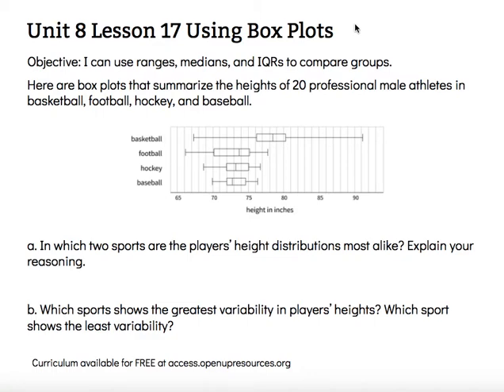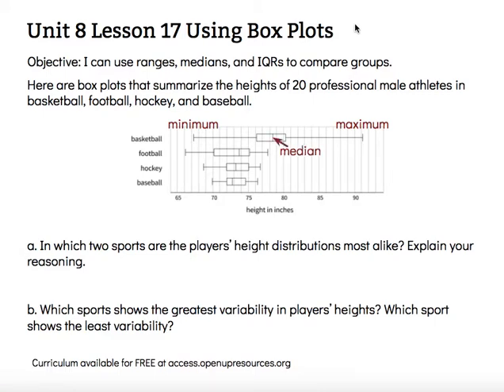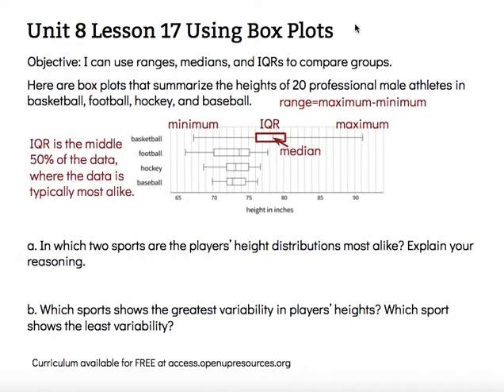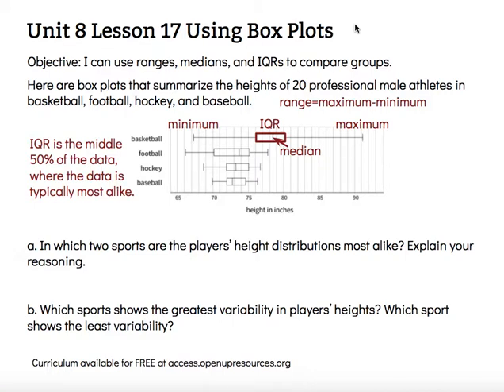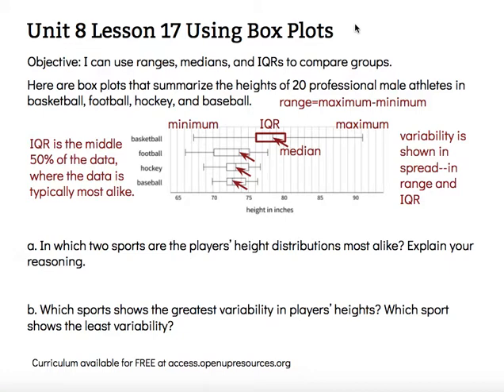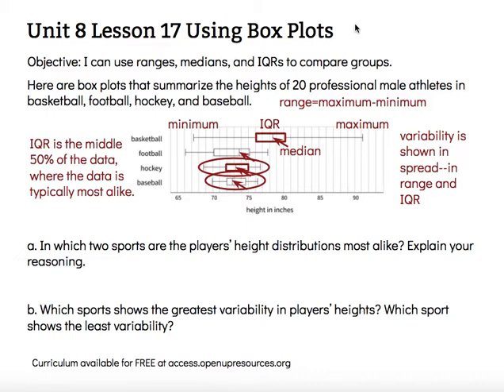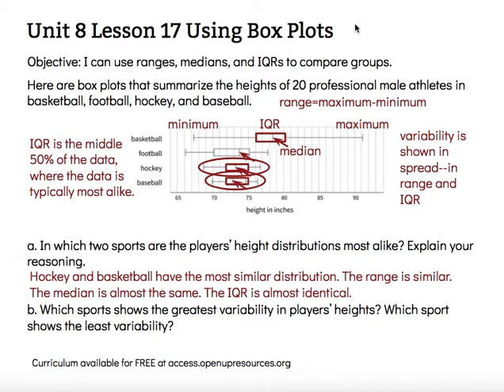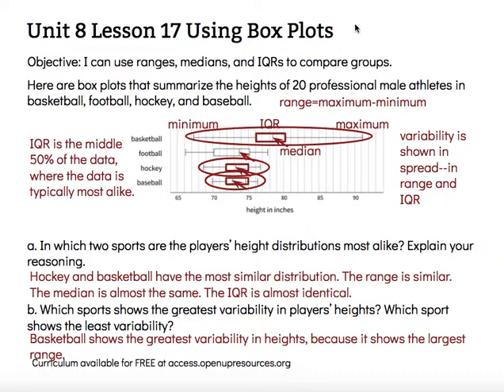Using Box Plots Unit 8 Lesson 17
Objective: I know what information a box plot shows and how it is constructed.
Open Up Resources
Illustrative Math